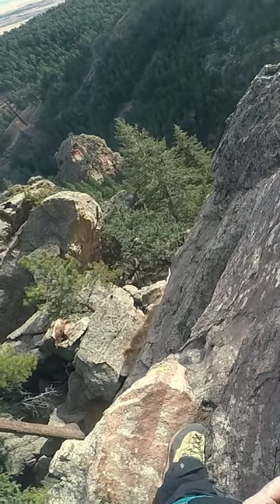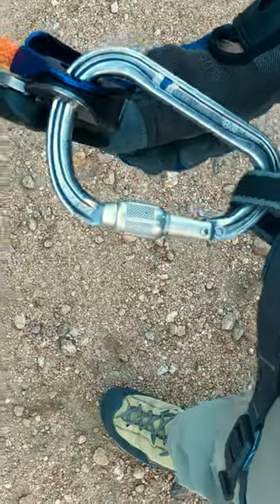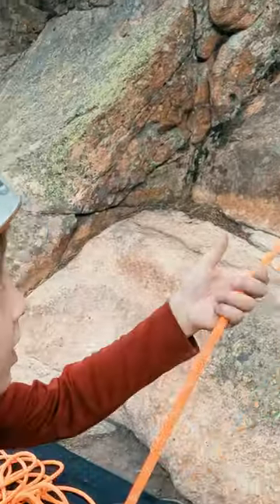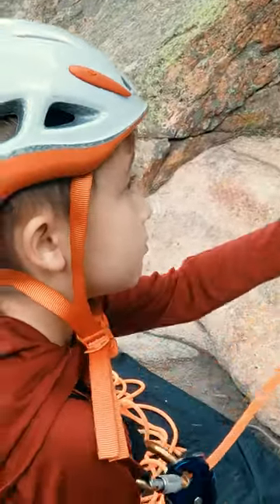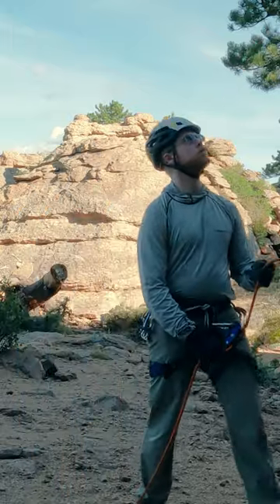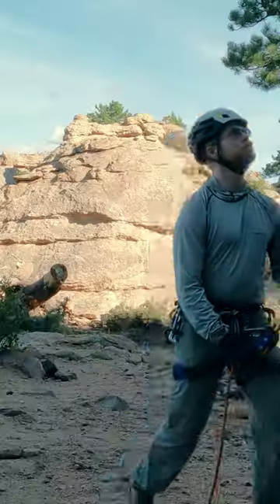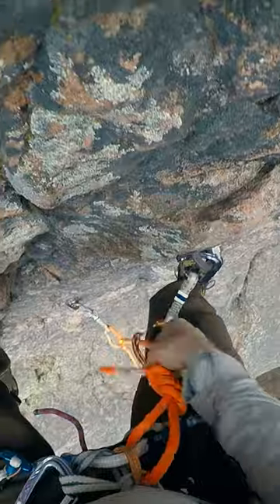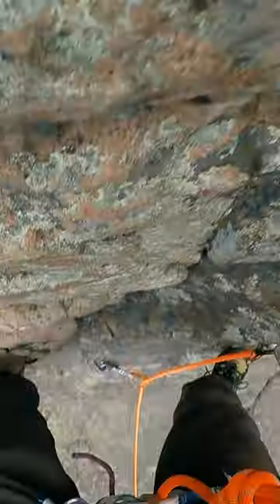Footwork for Better Belaying: Lead Rock Climbing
Any time you are belaying from the ground, whether that be the first pitch of a multi-pitch climb or if you are out trying single-pitch traditional or sport climbing, you can think about using better belaying footwork, if you have the space, to make managing rope slack much easier as well as making is safer for your climber. Here's how.